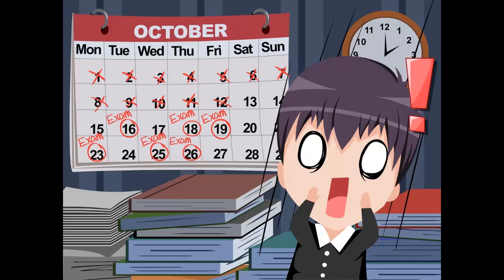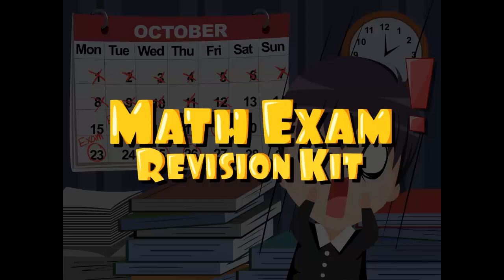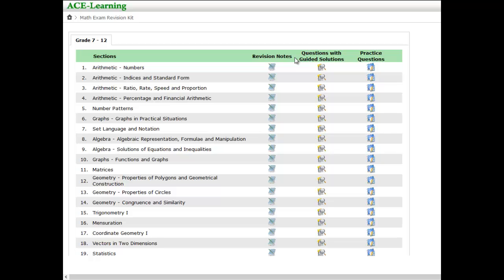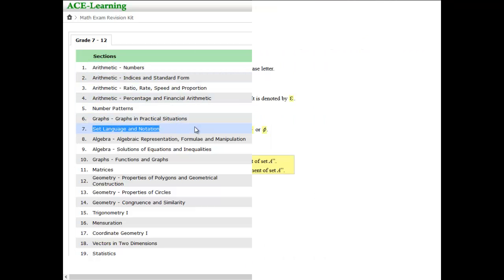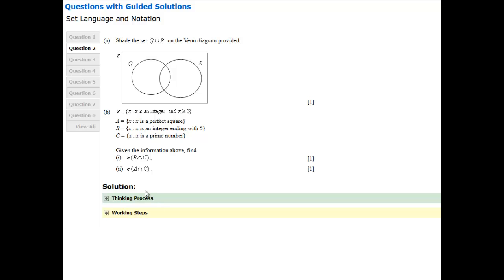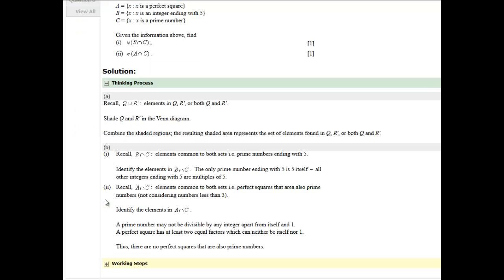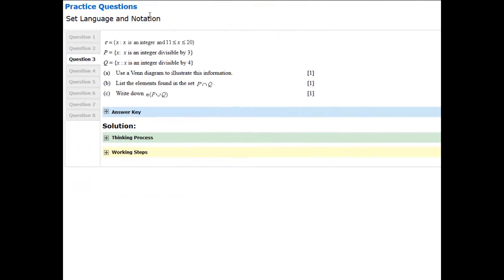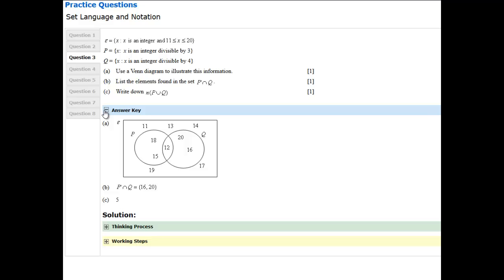ACE-Learning: Math Exam Revision Kit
Access our unique resources at just $9.99 / month!

The kit aims to help students prepare for their Secondary or Middle schools' Mathematics examinations. Many revision resources show worked solutions to their example problems but do not show how one would actually go about understanding, analysing and solving the problems. To address this shortcoming, our kit explains the "thinking processes" by which one would approach each problem.